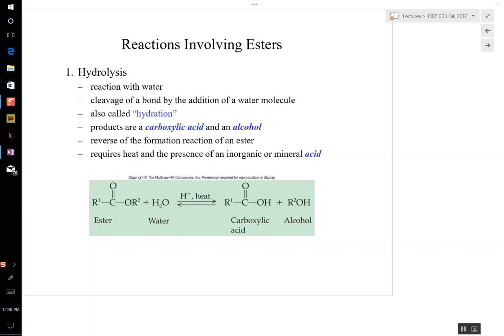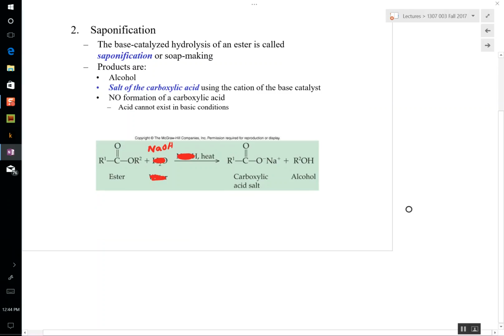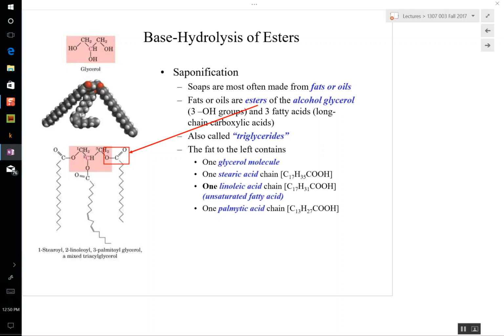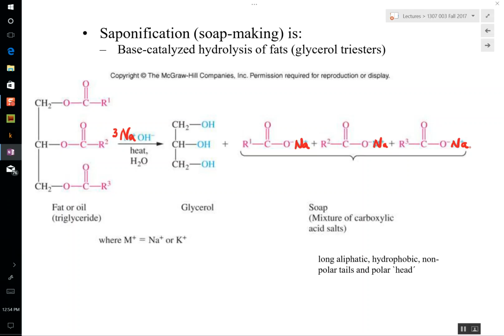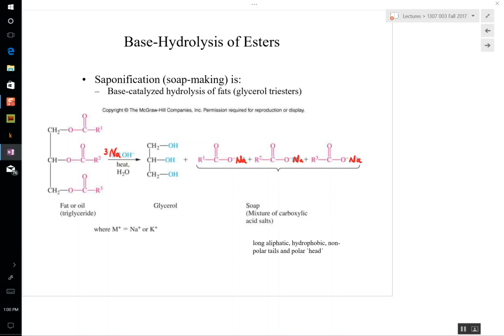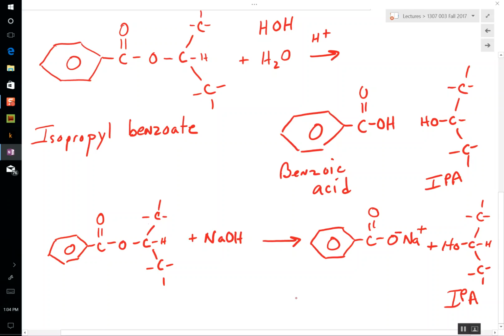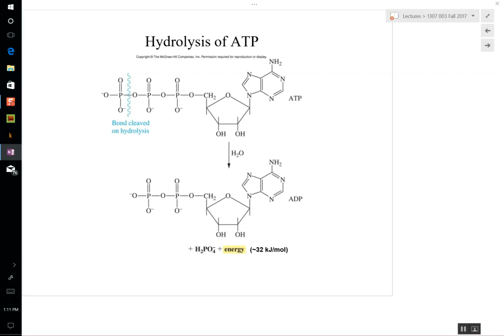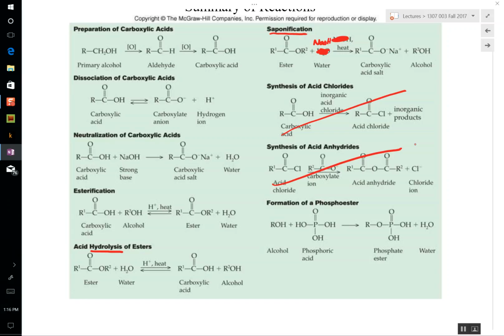1307 CH 14 Saponification